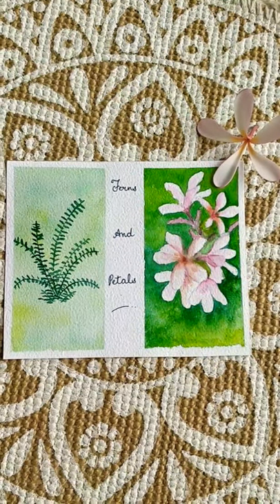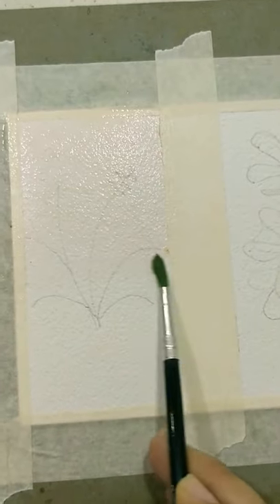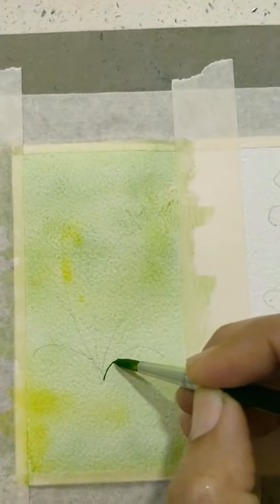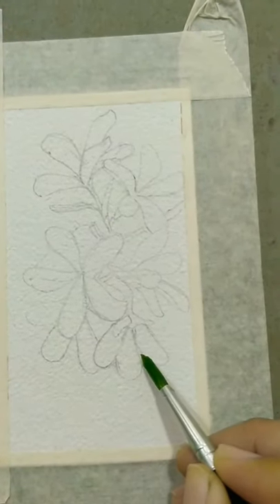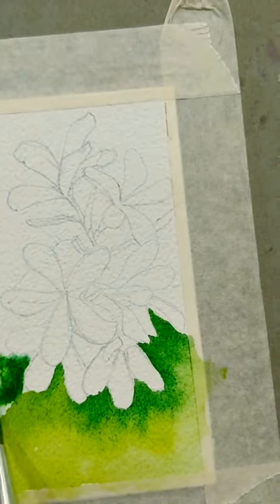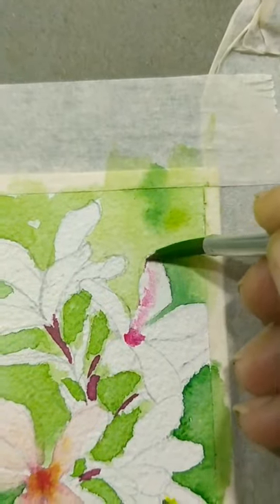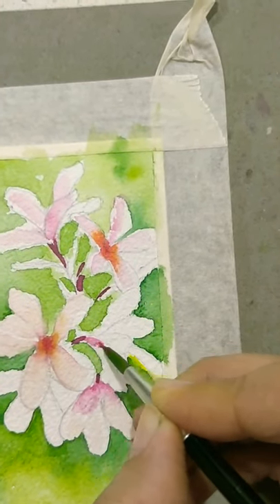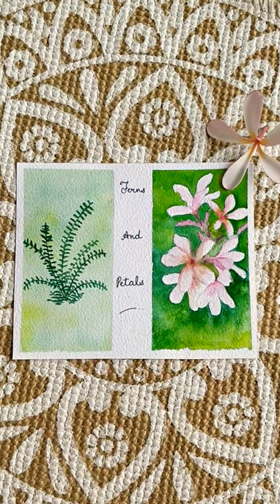Ferns and petals 2 in 1 painting /easy and fun/ watercolor/ step by step/ we go together series 💖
Happy painting 😊
Requirements
Watercolour sheet
Watercolour brushes
Colours
Sap green
Yellow
Dark green
Crimson red
Orange
Masking tape
Hard board